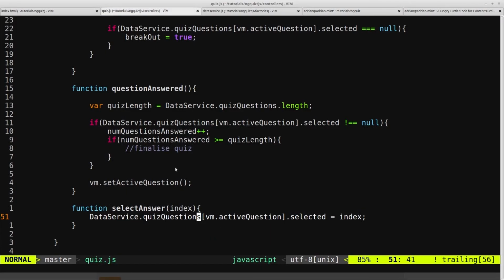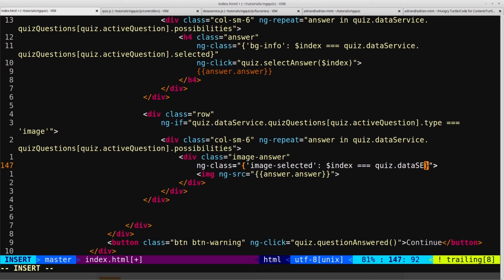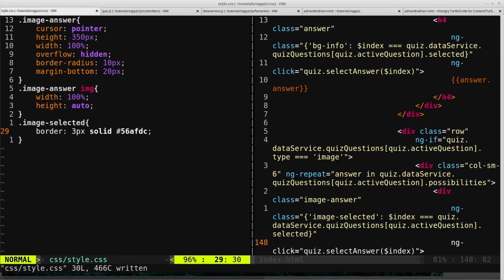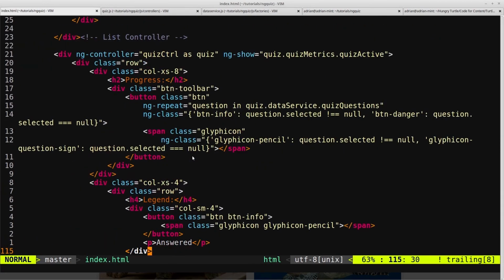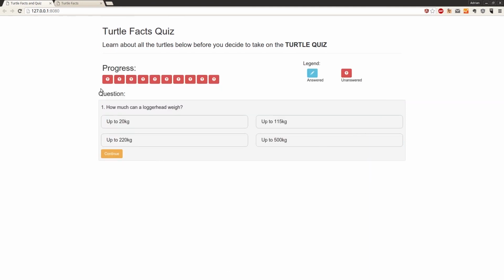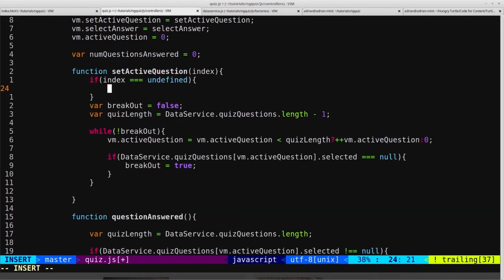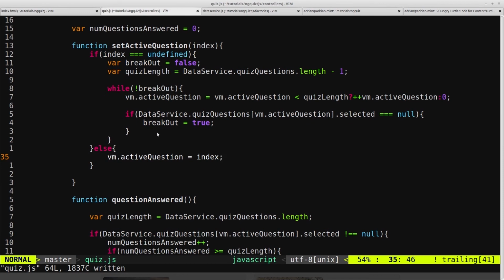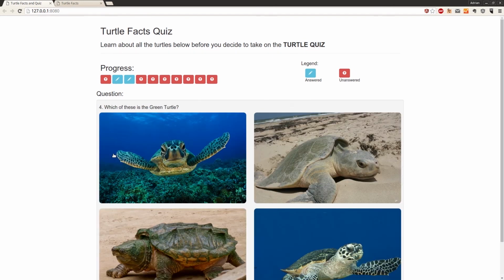AngularJS Quiz App Tutorial (15/24) - Image Feedback and Code Reuse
Now that we have styled the click events when a user selects an answer for the text based questions we need to provide the same sort of feedback when the user is selecting one of the images in an image question.

We will achieve this by using the same ng-class directive that we did in the last part. This time though we will use some of our own custom css to style the border of the image instead of the background like we did for text based questions.

Bitcoin: 39iDX27ZSkYtRhUrH5r5YN128wEjwDmSYp
Ethereum: 0x38b3cBF8Ee3EeeeA33D1925bA0ce0e90c8EcFD46
Horizen (ZEN): znanBCHpWJecBwZZmft9r5QzbzRX4nQn6Dz